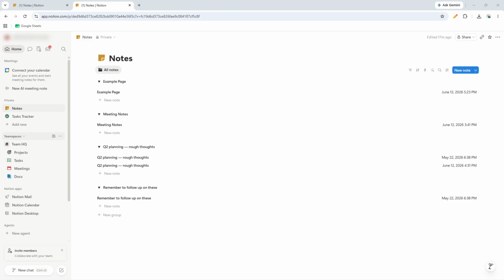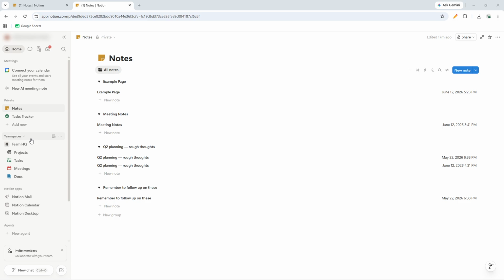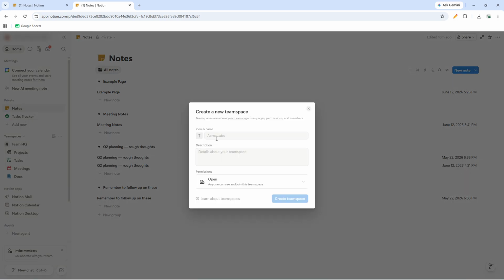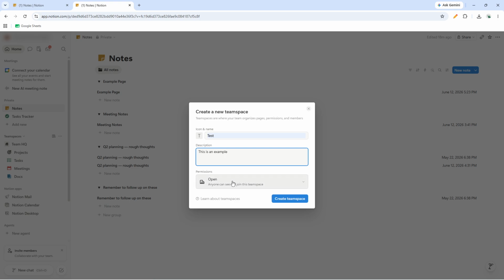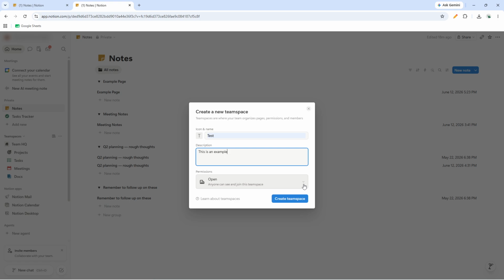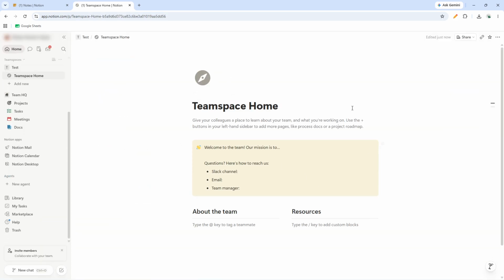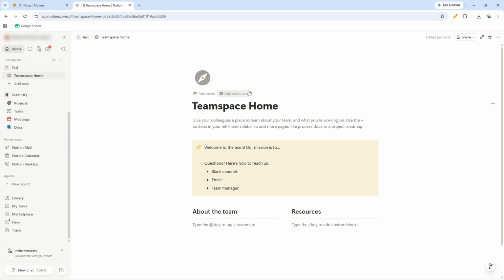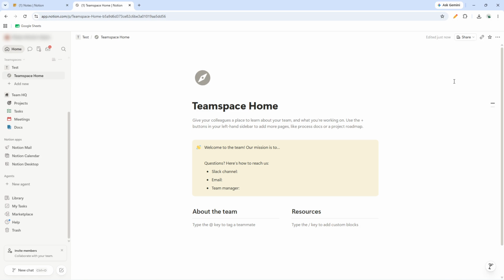How to Build a Workspace for Your Team in Notion [2026 Full Guide]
In today’s video, I’ll show you how to build a workspace for your team in Notion step by step. Whether you're collaborating on projects, sharing information, or managing workflows, this guide will help you create an organized team workspace.

You'll learn how to create pages, organize resources, manage permissions, structure team information, and collaborate effectively in Notion.